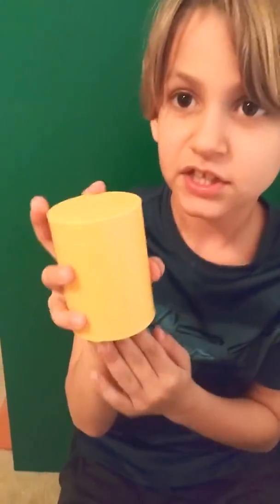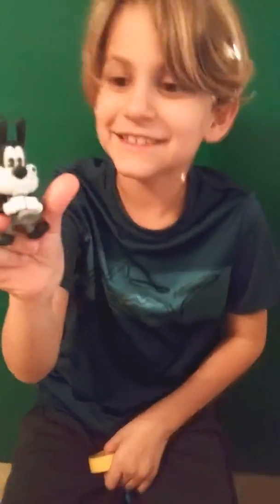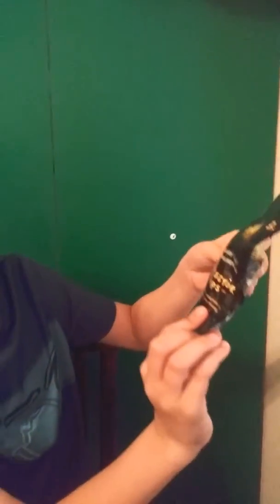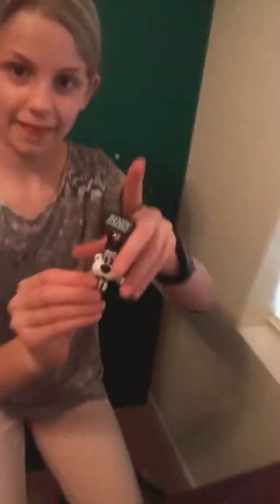Unboxing Bendy And The Ink Machine Toys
Today my sister, Lily, and I unboxed some cool Bendy toys, they are so cool!